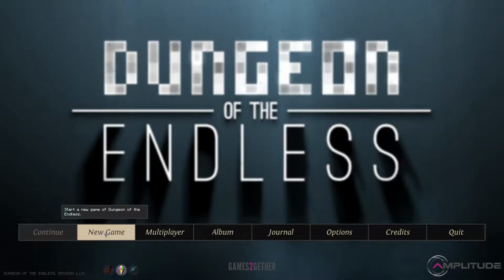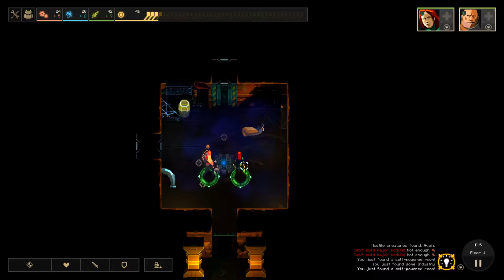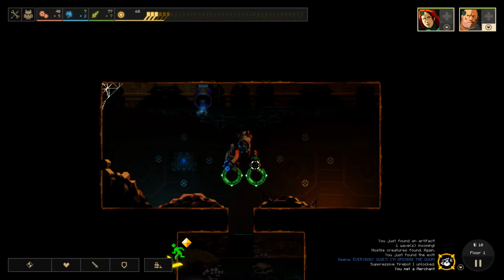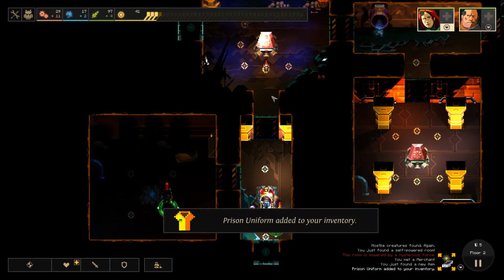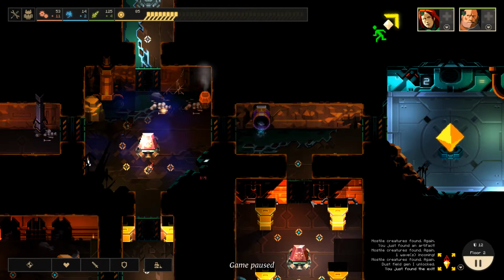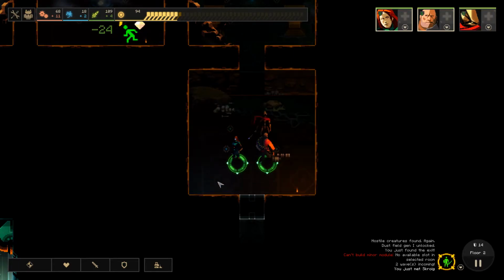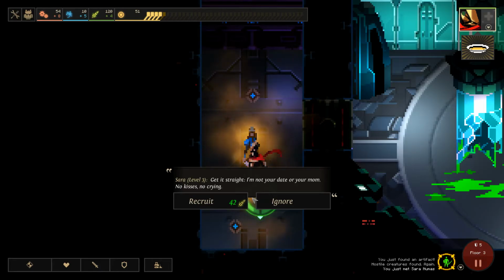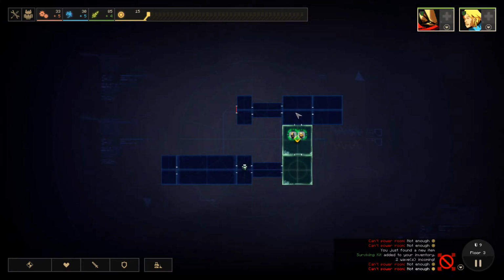Left Behind! High and Dry! Dungeon of the Endless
Not fair.  I left behind two of my dedicated teammates.  How could I have known they had to be in the same room when I hit the exit button?